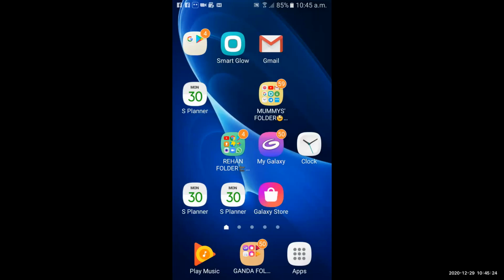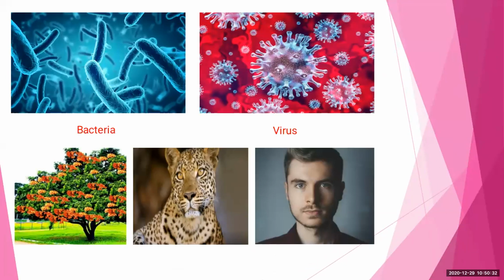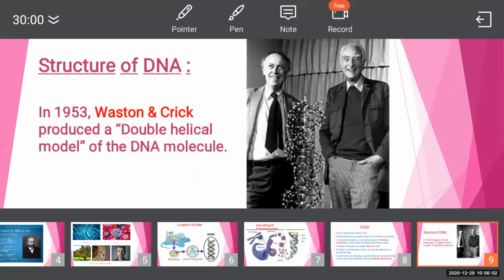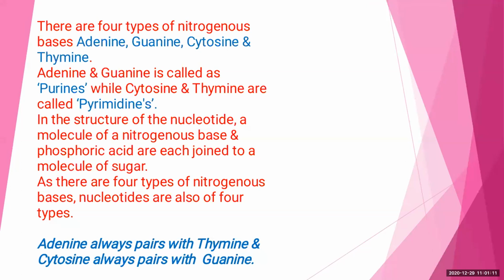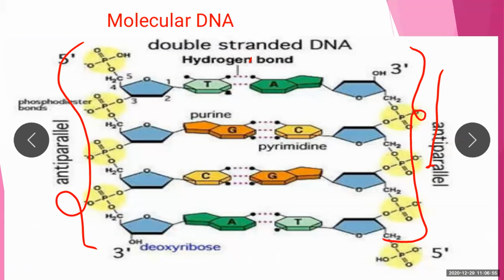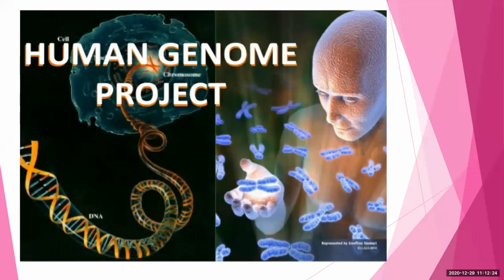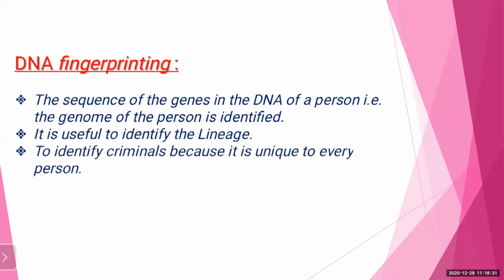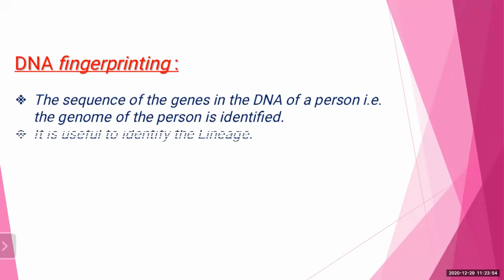Std 9th // Science 2 // Heredity and Evolution(Part 2) by Yasmeen Shaikh Madam // CNO Almas Hannure